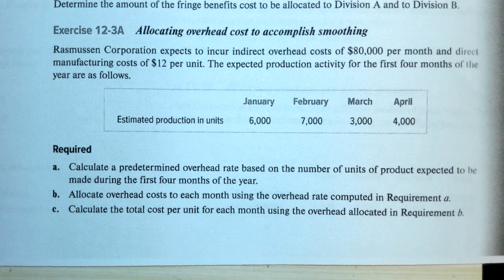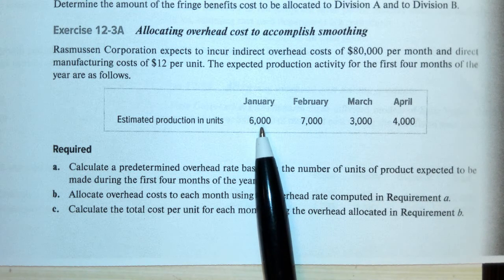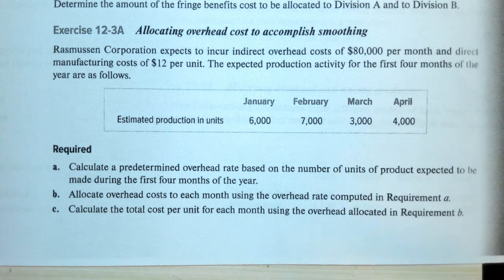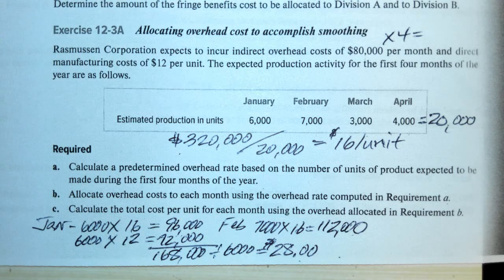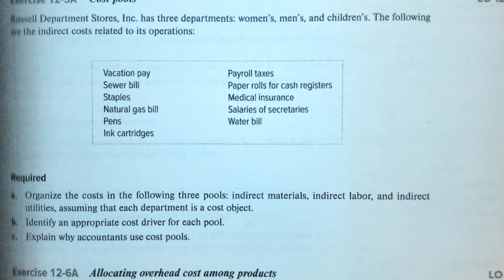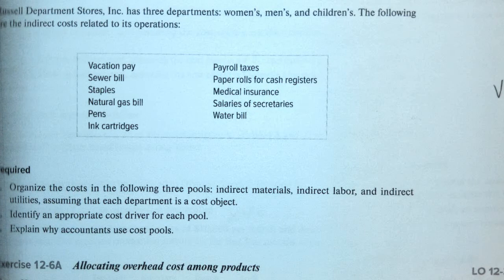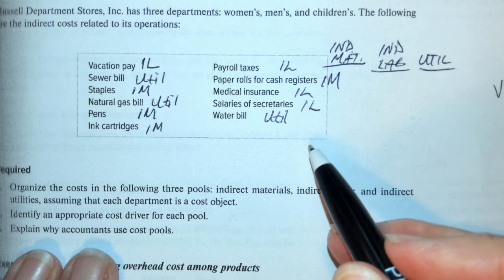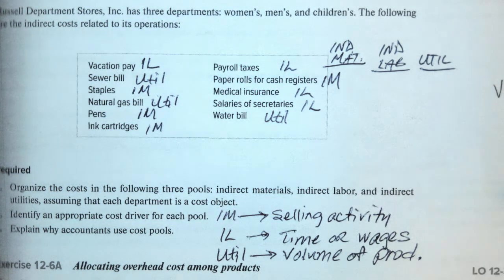LDST Chap 12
Overhead, Allocation overhead, direct costs, indirect costs, manufacturing costs